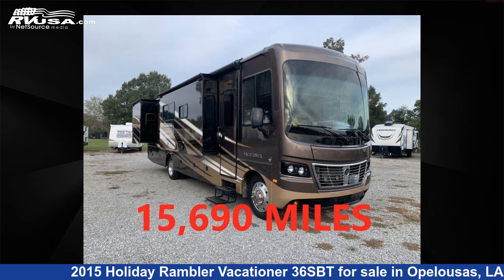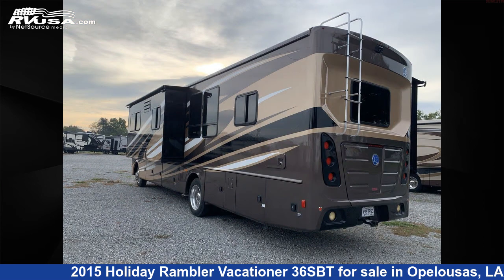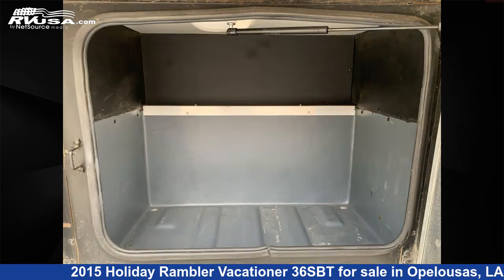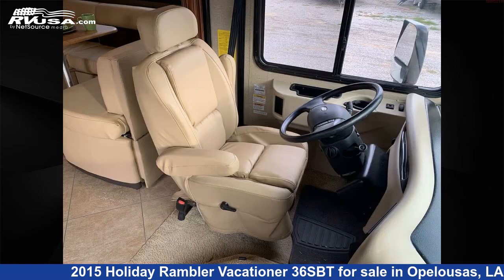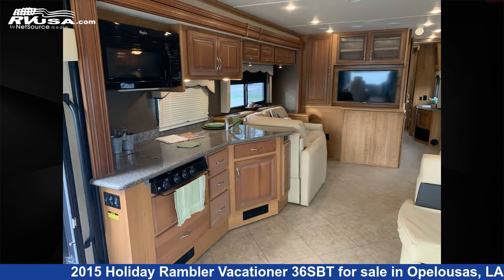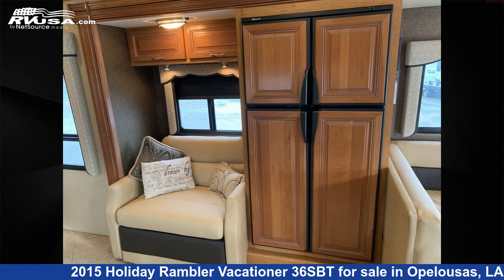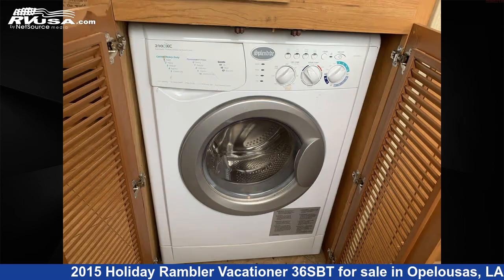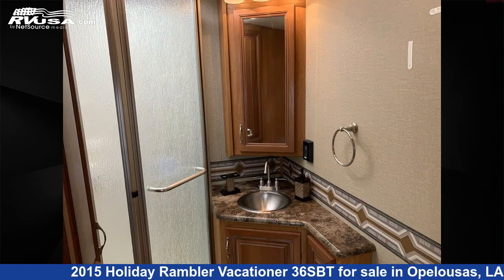Marvelous 2015 Holiday Rambler Vacationer Class A RV For Sale in Opelousas, LA | RVUSA.com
This 2015 Holiday Rambler Vacationer 36SBT is a Class A RV. It is located in Opelousas, LA 70570 and is offered for sale by Courvelle's RV. This Used Holiday Rambler Is 36' 3" in length and features a Gateway Gray interior, sleeps 6, Self Contained, Stove Top Burner, TV Antenna, Smoke Detector, Carbon Monoxide detector, Slideout, Air Conditioning, TV, DVD Player, External Shower, and 85 gal fresh water capacity. The floorplan layout of this Class A features Outdoor Entertainment. This 2015 Holiday Rambler Vacationer 36SBT is built on a Ford chassis and is powered by a Triton engine.

Courvelle's RV is a dealer for brands like: Coachmen, CrossRoads, Cruiser RV, Riverside RV, Shasta and offers the following rv services: Parts/Accessories, Service. They stock rv types such as: Class A, Class B, Class C, Diesel Pusher, Fifth Wheel, Travel Trailer. For more information and pricing on this unit, To see all units available for sale by Courvelle's RV,